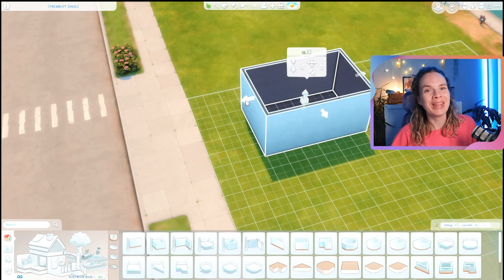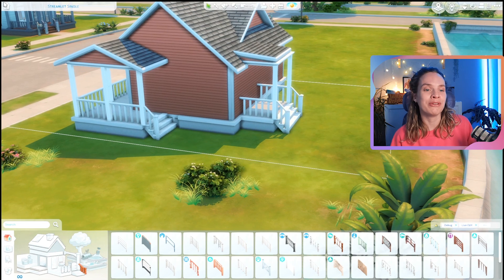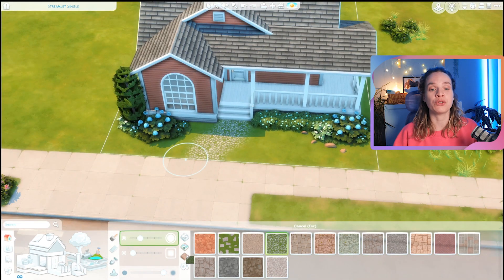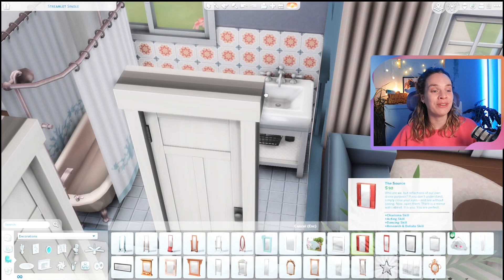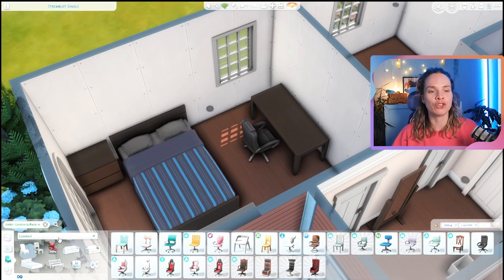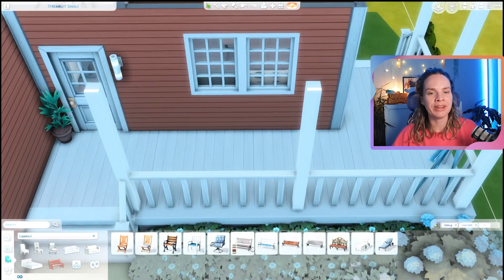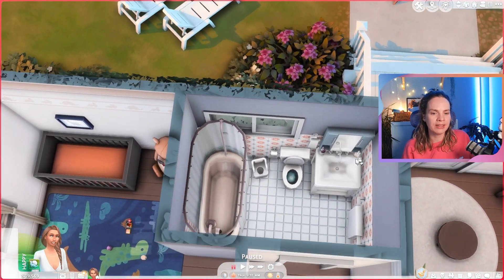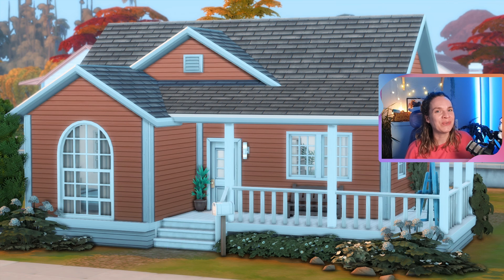3 Sim Starter Home 🧡 || The Sims 4 Speed Build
3 Sim Starter Home 🧡 || The Sims 4 Speed Build